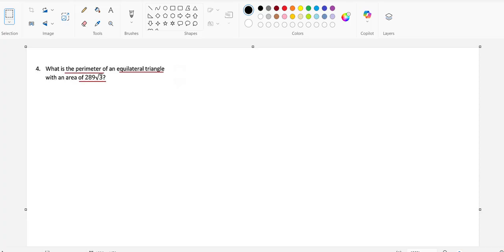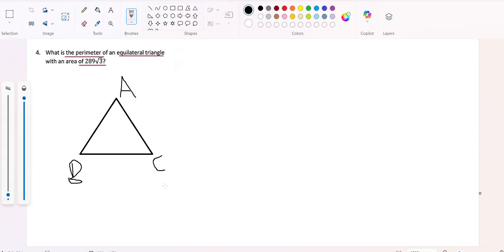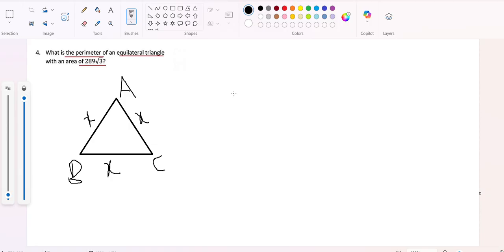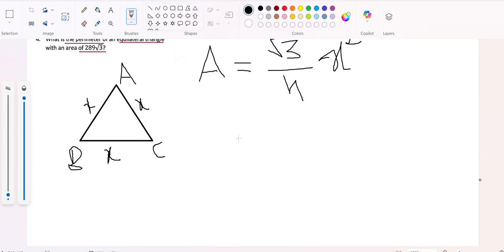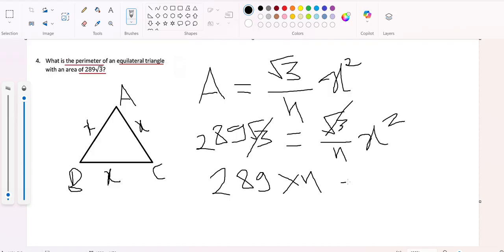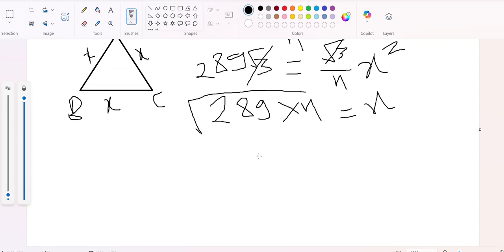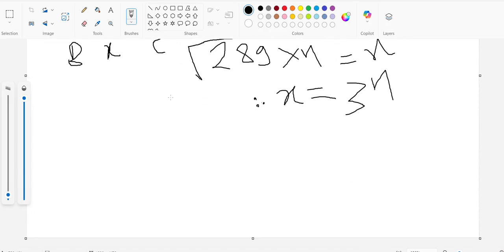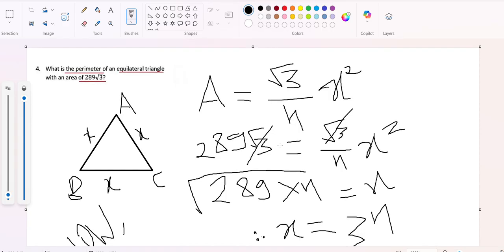SAT/ACT Geometry Trick: Find Perimeter from Area (Equilateral Triangle)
In this video, we solve a classic geometry problem:
“What is the perimeter of an equilateral triangle with an area

You’ll learn:
✔ How to use the equilateral triangle area formula
✔ How to solve for side length quickly
✔ A step-by-step method perfect for SAT, ACT, GCSE, and school exams

Area formula used:​

 (root3/4) x side^2